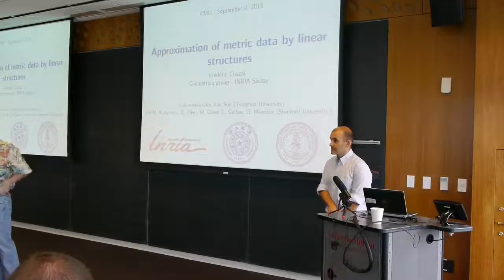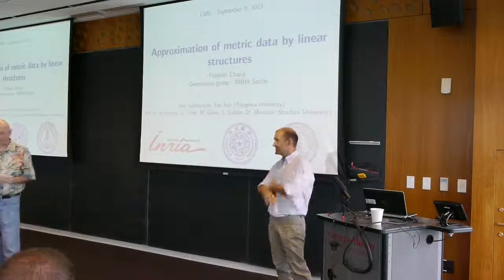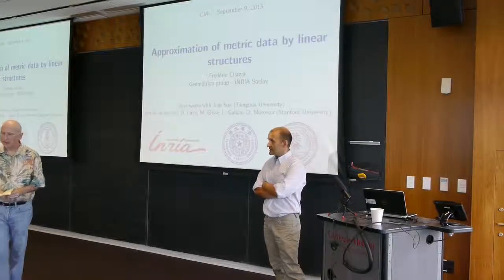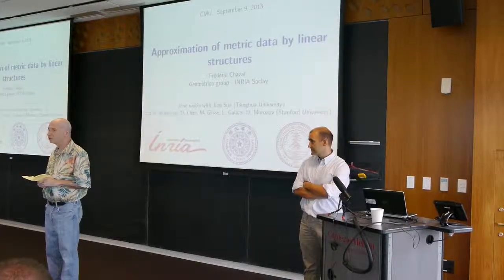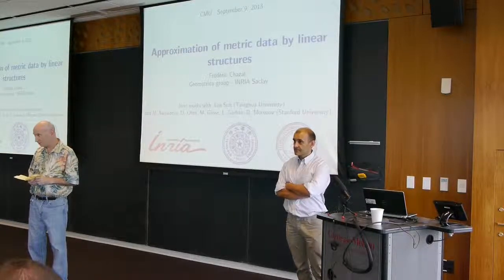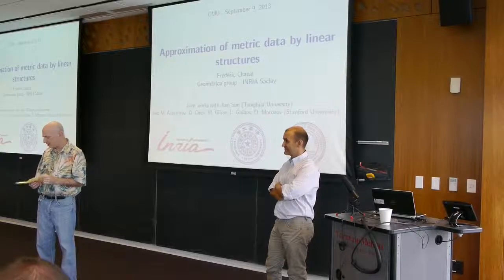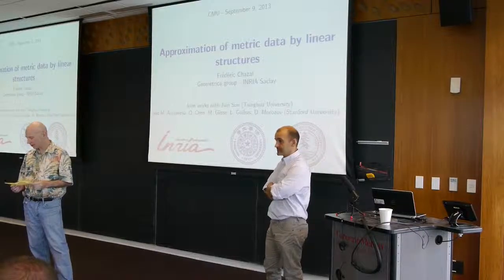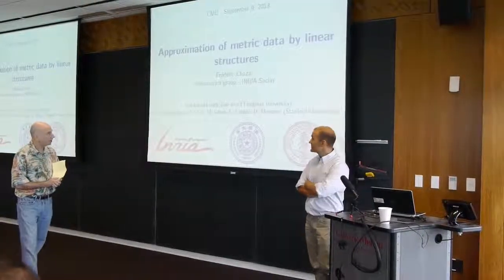ML Lunch (Sept 9, 2013): Approximation of metric data by linear structures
Speaker: Frederic Chazal

Abstract:

In many real-world applications, data come as discrete metric spaces sampled around 1-dimensional linear structures that can be seen as metric trees or graphs. In this talk we will consider the reconstruction problem of such filamentary structures from data sampled around them. We will present two reconstruction methods. The first one comes with topological and metric guarantees but relies on parameter choices that might be tricky. The second one comes with metric guarantees but is much less sensitive to parameter choices and can be very efficiently implemented.

These are joint works with M. Aanjaneya, F. Chazal, D. Chen, M. Glisse, L. J. Guibas, D. Morozov (Stanford University) and with Jian Sun (Mathematical Sciences Center, Tsinghua University).